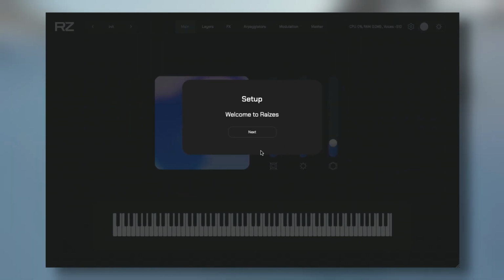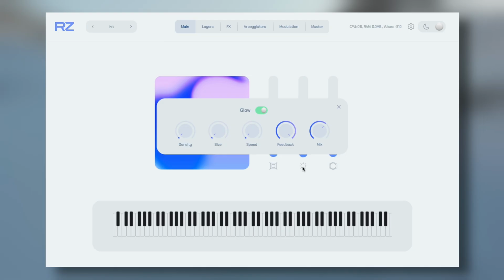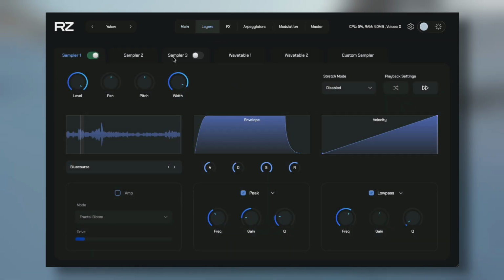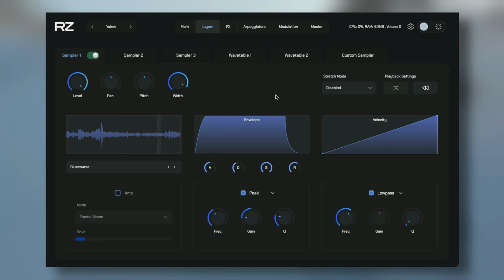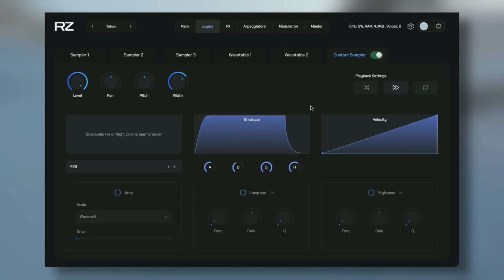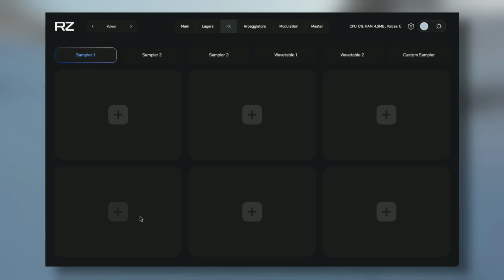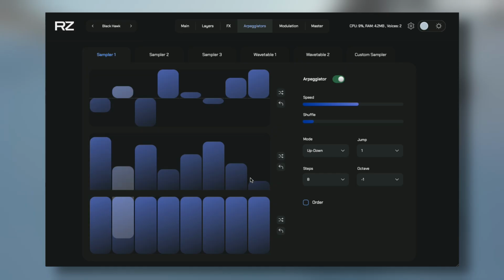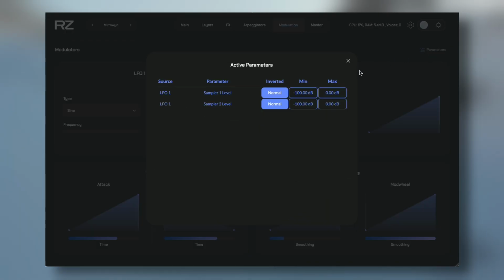Introducing Raizes – A Creative Powerhouse for Unique Instruments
Explore all the features of Raizes — a powerful 6-layer engine that blends sampling and wavetable synthesis with built-in FX, modulation, arpeggiators, and MPE support.

0:00 Intro
0:36 Installing an instrument
1:08 General stuff
1:46 Using the layer section
3:58 FX modules
4:25 Using arpeggiators
5:03 Modulation engine

Special thanks to:
David Healey — for all the help on the HISE forum.
Federico Fabbiano — for the website design and illustrations.
Daria Pyrozhnikova — for the GUI design.
Vadim Bugaev — for extensive beta testing.